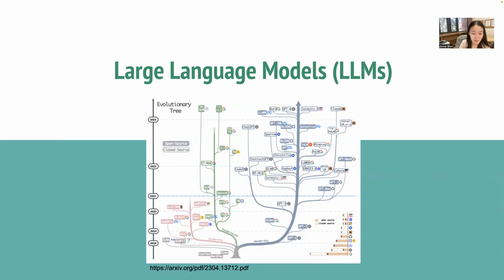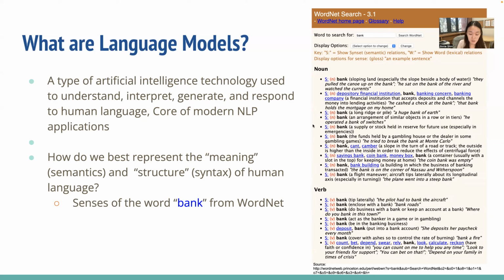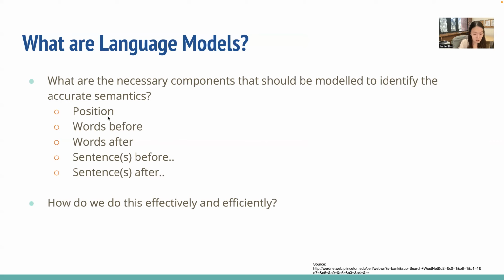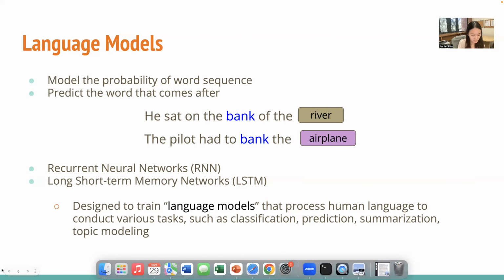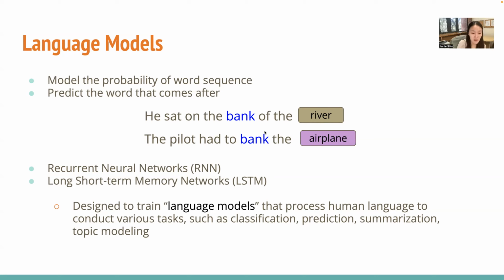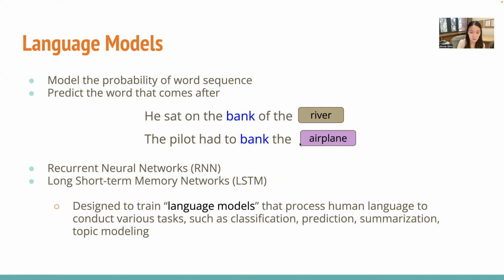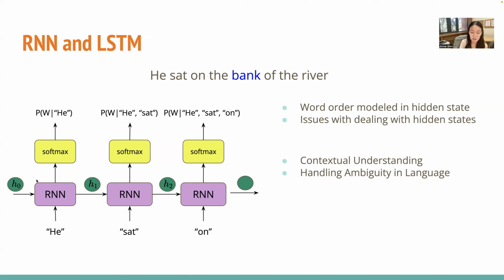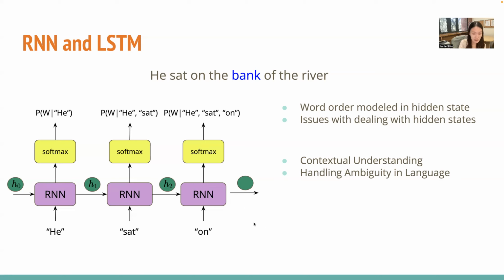Part 2 Overview of Language Models (Dr. Jinnie Shin)